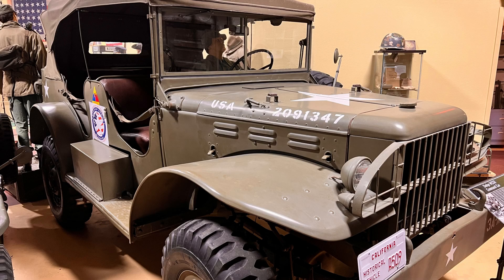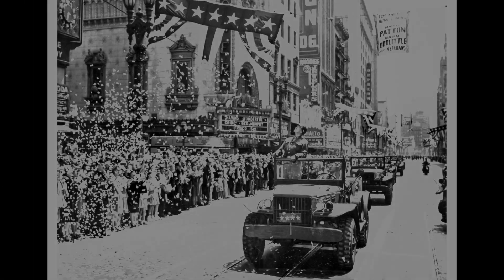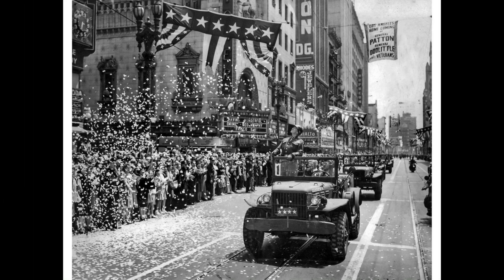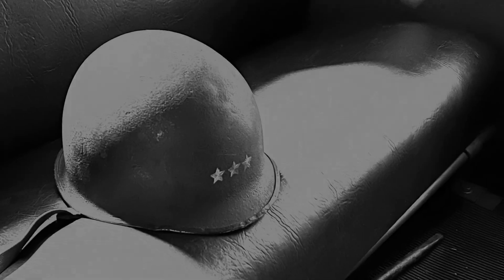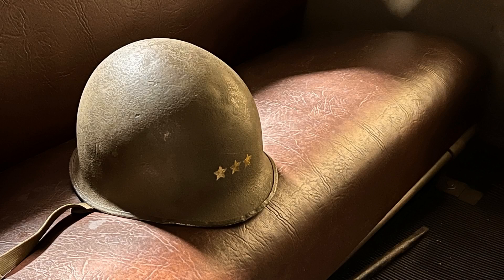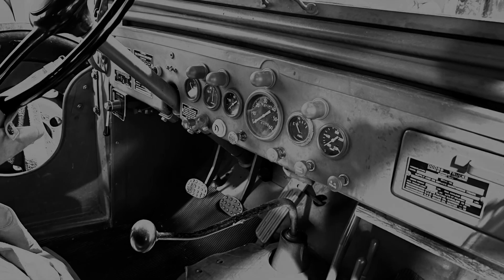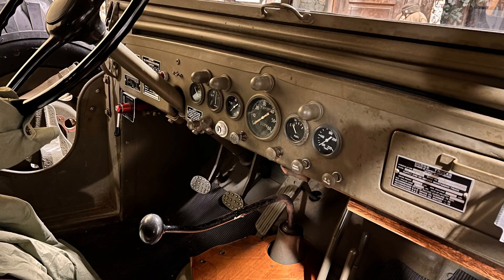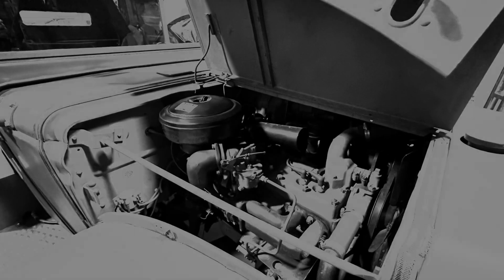AAM Patton's Command Car